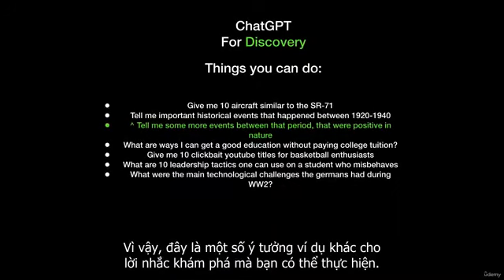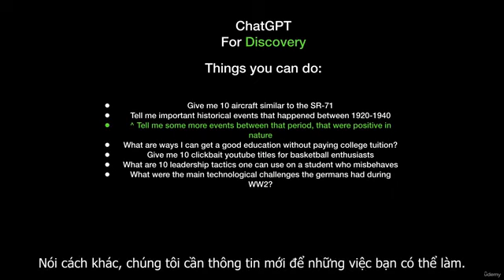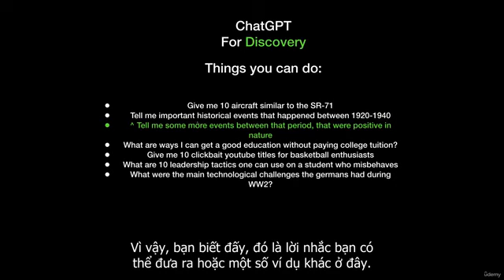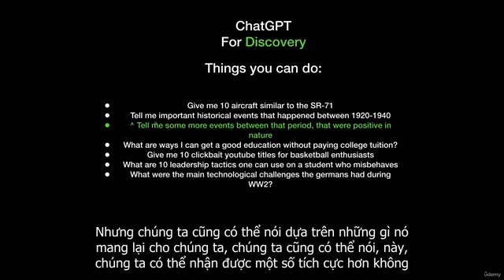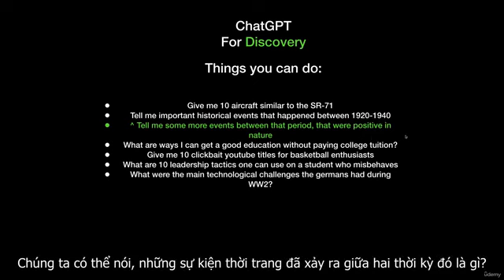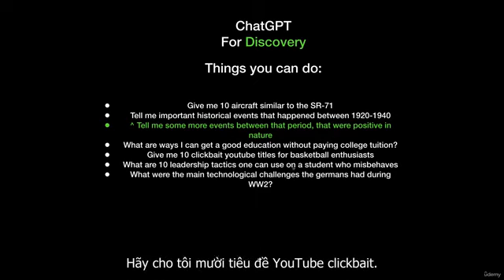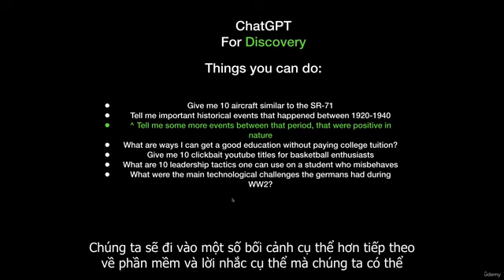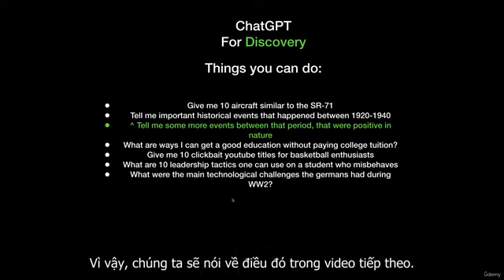Tạo ra những ý tưởng mới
- Để giúp quý Thầy Cô cùng các bạn làm chủ công nghệ, làm chủ thiết bị dạy học chúng tôi xin phép làm các Video hướng dẫn sử dụng thiết bị cho quý Thầy Cô cùng các bạn xem và tham khảo thêm nhé ^^

Đừng quên nhấn "Đăng Ký" để ủng hộ kênh nhé ^^. Cảm ơn Thầy Cô và các bạn rất nhiều